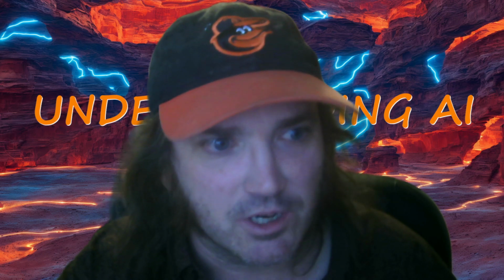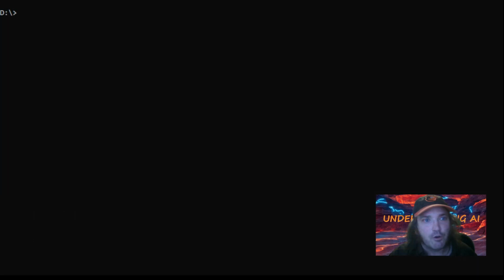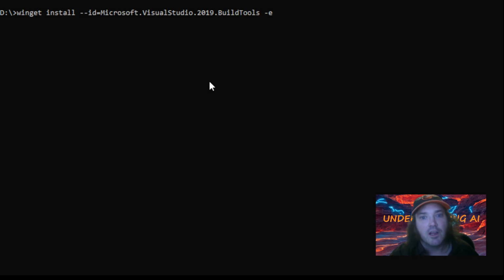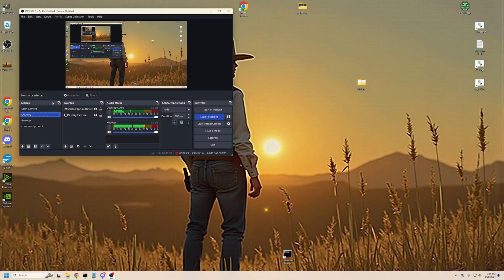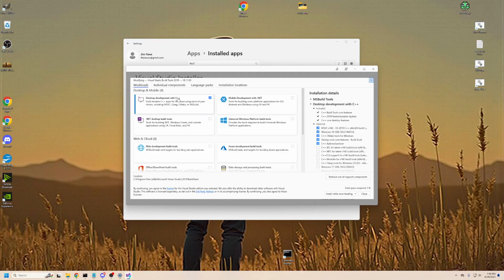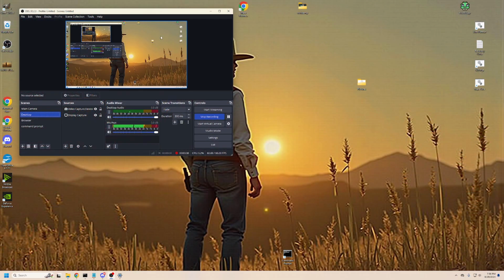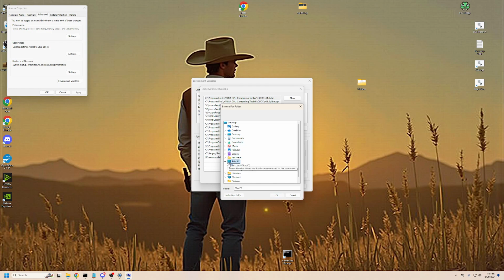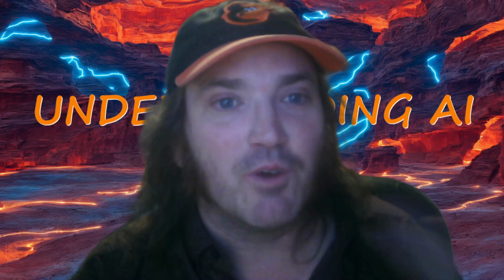VS Build Tools 2019 - Cleanest / Easiest Install Ever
If you've ever worked with AI setups, you know how crucial it is to have the correct version of Visual Studio Build Tools installed. Finding the right version can be challenging, but don’t worry—I’ve got the simplest and most reliable solution for you. This method is quick, straightforward, and ensures you get the correct Build Tools in no time. You're welcome!